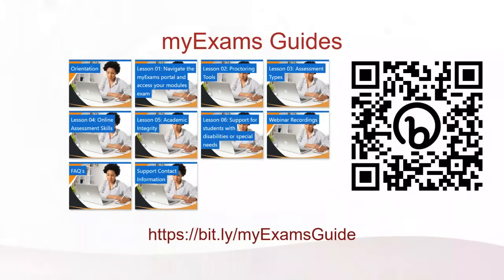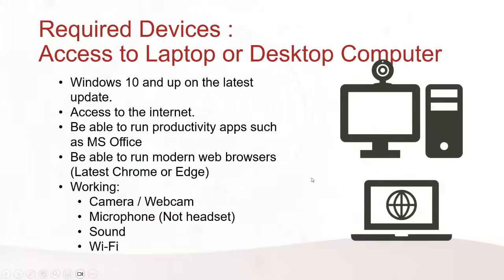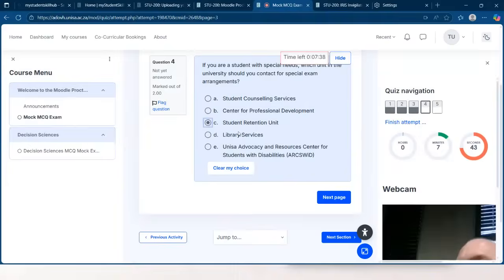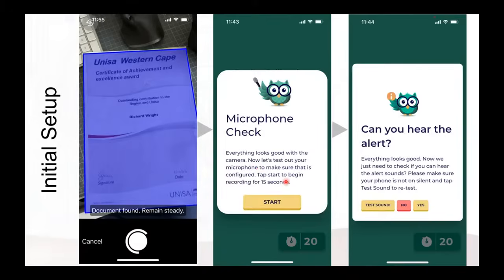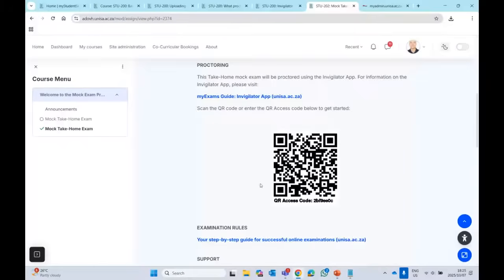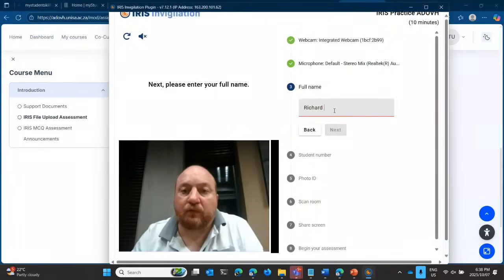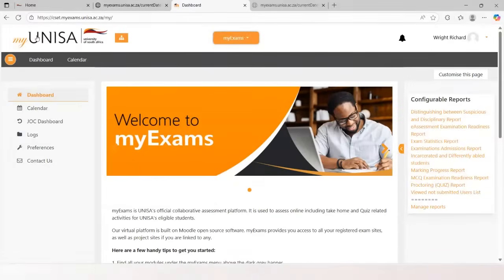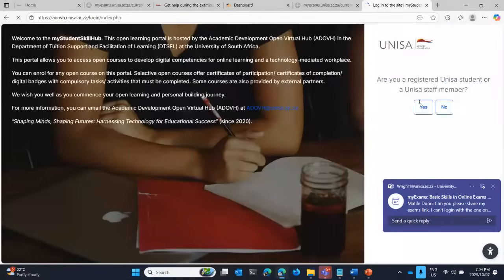2025-10-07 Basic Skills in Online Exams (myExams)